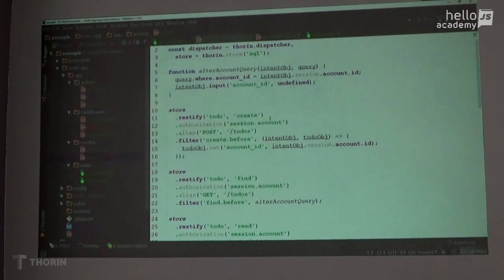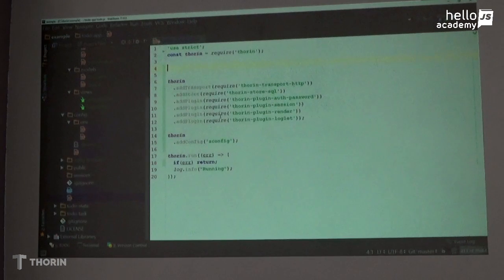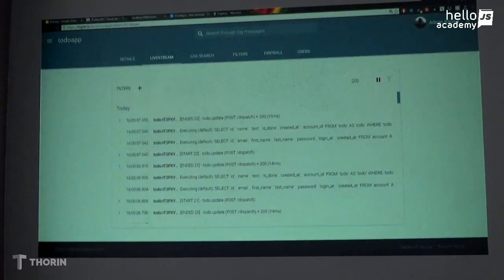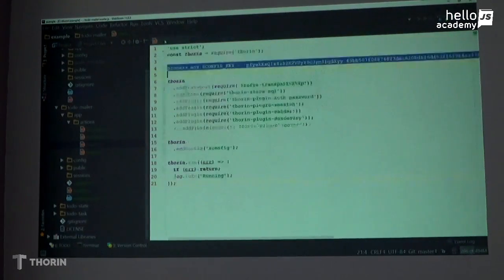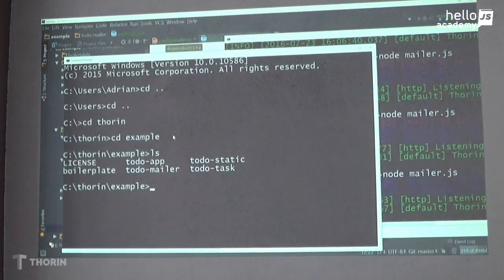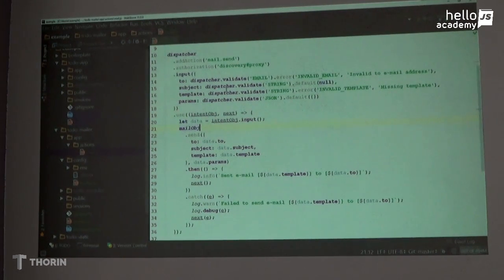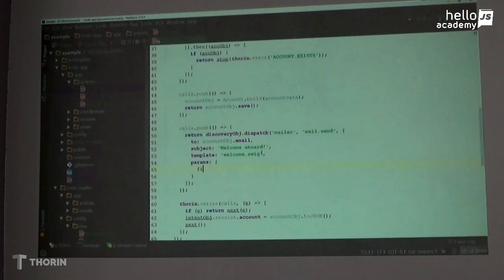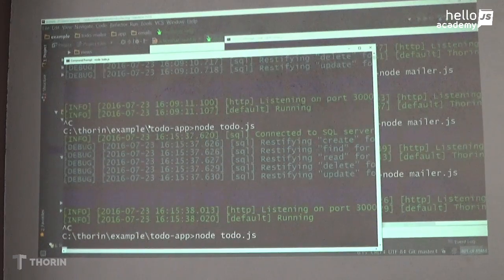helloJS Academy - Thorin.js Training - part 8